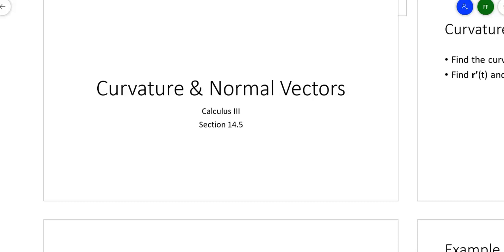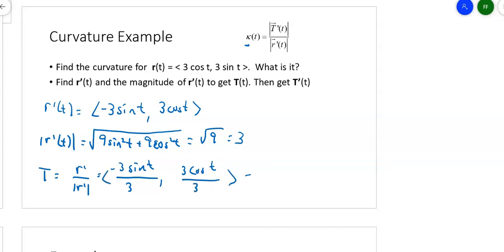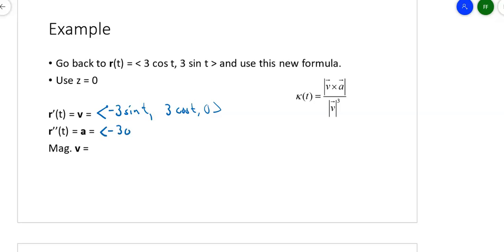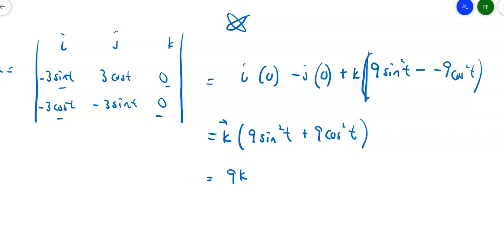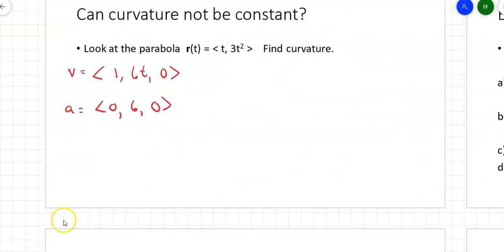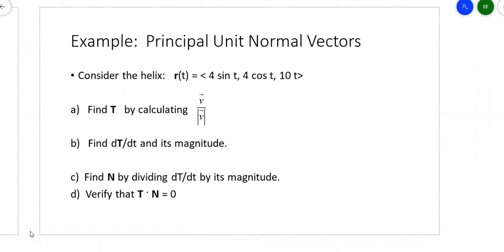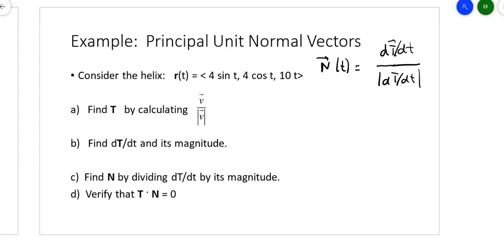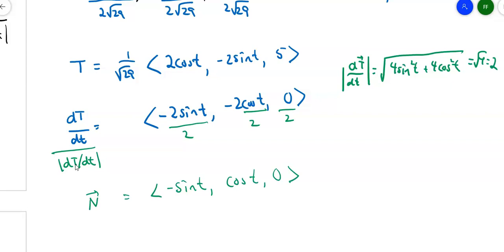Calculus 3: Curvature and Normal Vectors (14.5 Part 1)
Curvature and Normal Vectors (14.5 Part 1)